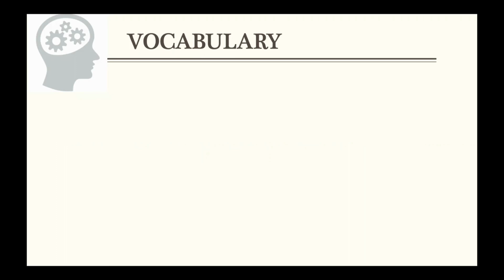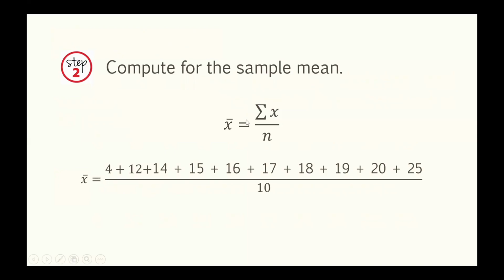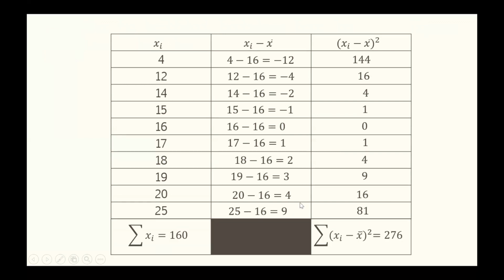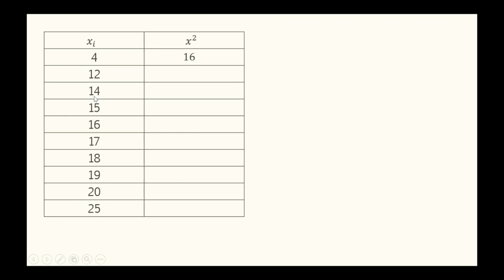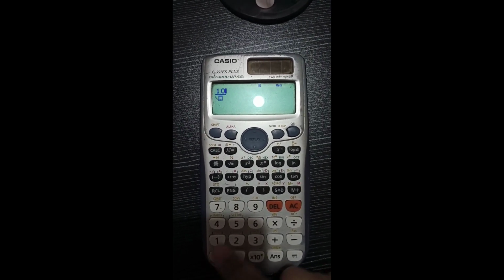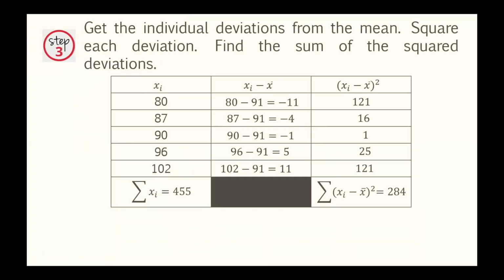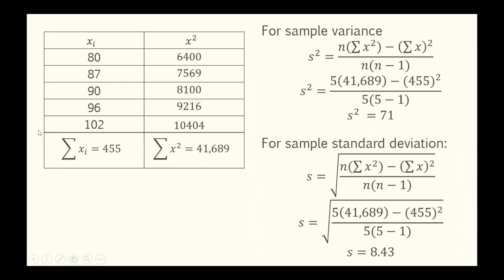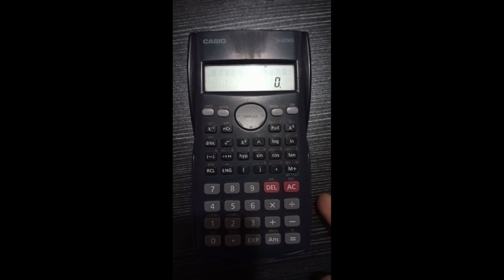STATISTICS AND PROBABILITY: Part 4. Computing for Sample Variance and Sample Standard Deviation